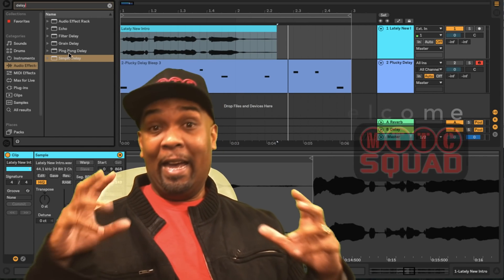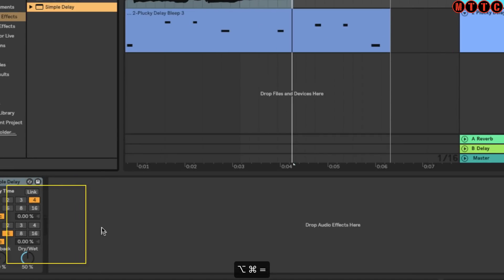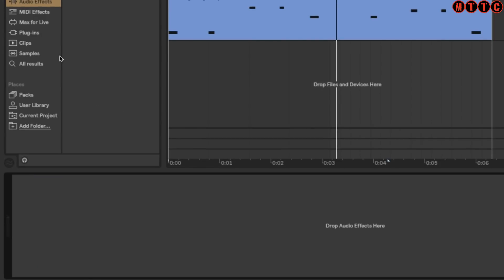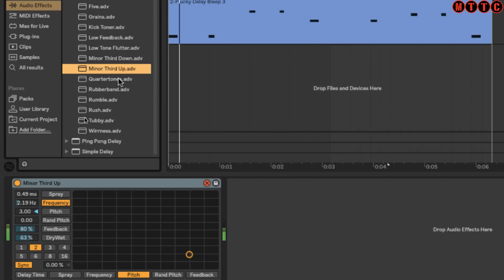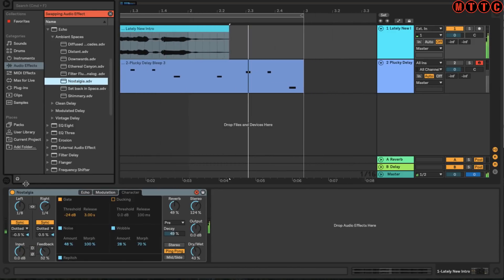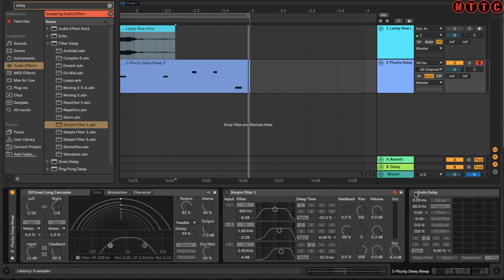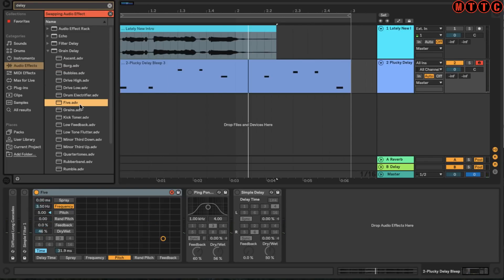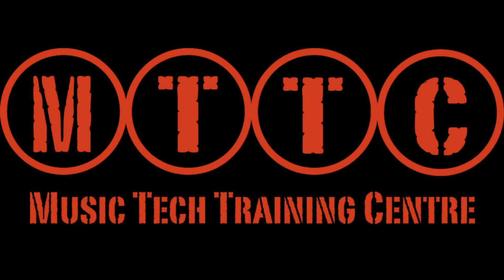Ableton Live 10 Delay Plugins | Logic Pro X Delay Plugins | Pro Tools Delay Plugins | MTTC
Ableton Live 10 Delay Plugins | Logic Pro X Delay Plugins | Pro Tools Delay Plugins

In this video I will look at delay plugins in Ableton Live 10 as I continue my comparison between Logic Pro X, Pro Tools and Ableton Live. This is another video in my new 3 way head to head series comparing these 3 amazing DAWs.

I am Dr Duce and I have been using Logic as my main DAW since 1997. I started out using Cubase then switched to Logic version 2.8 on the PC then moved to the Mac platform when Emagic was bought by Apple. Although I am proficient in Pro Tools and Ableton Live, Logic Pro has been my digital audio workstation of choice for all aspects of my music production process, from creation to completion.